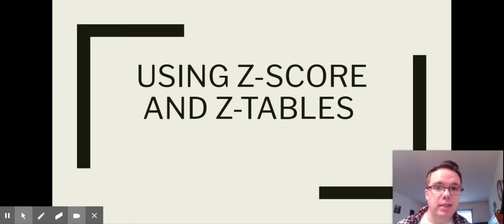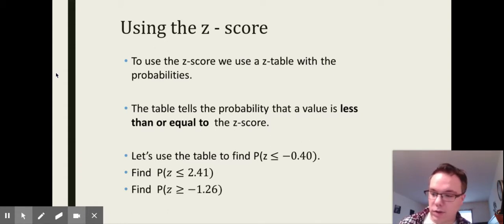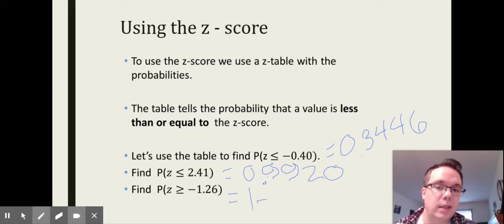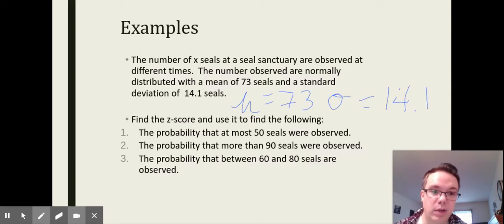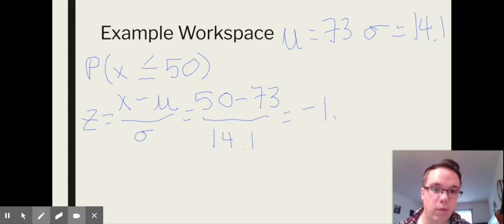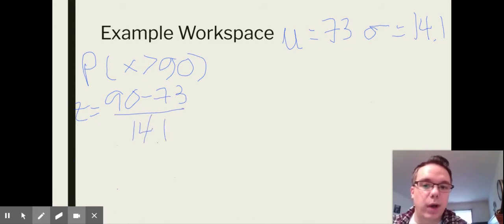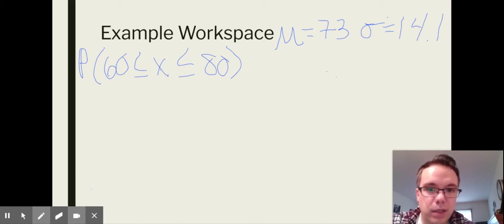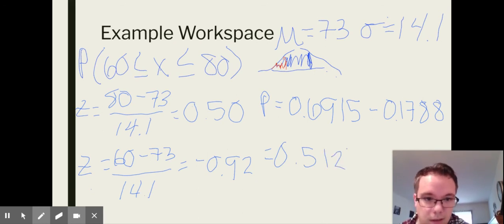Using Z Scores and Z Tables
This is a virtual lesson for my stats class.  Sorry about the abrupt.  To all my students: I Hope you are safe, healthy, and have a great day!